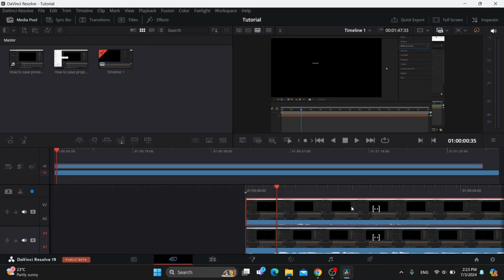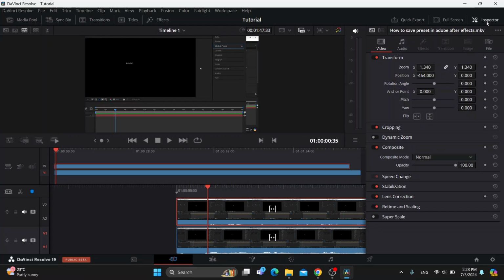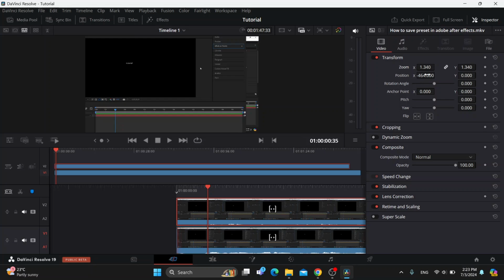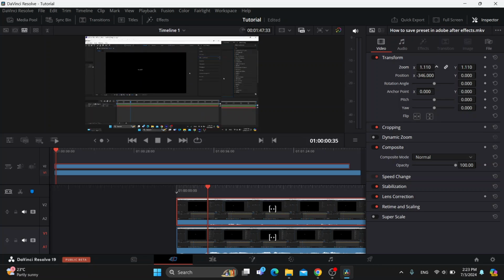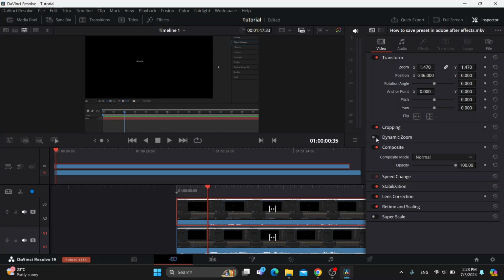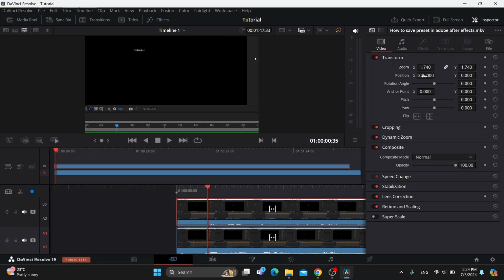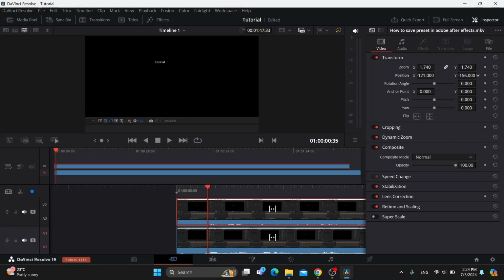How To Zoom Image In Davinci Resolve Tutorial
Today we talk about zoom image in davinci resolve,davinci resolve tutorial,davinci resolve how to zoom in,davinci resolve zoom in